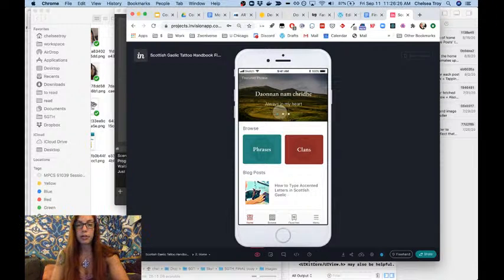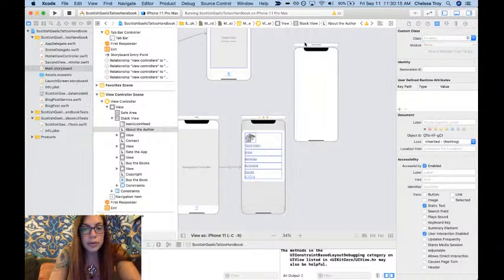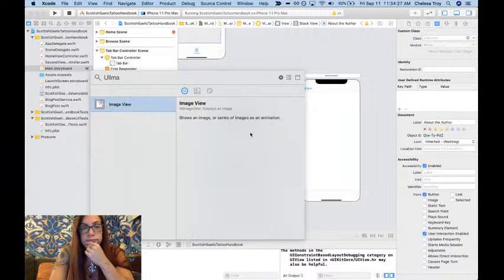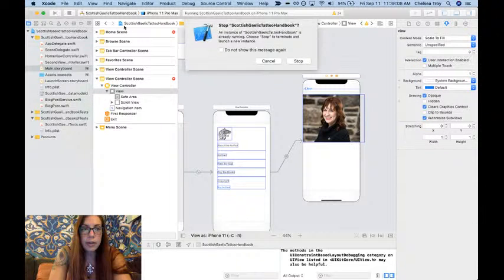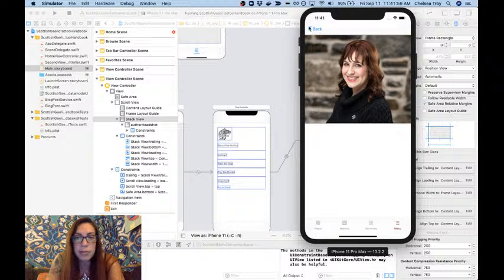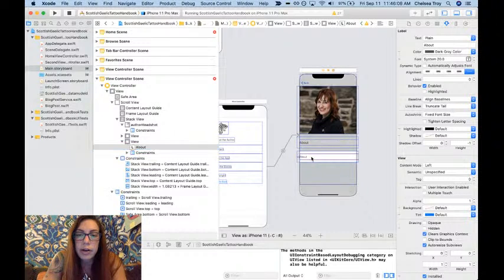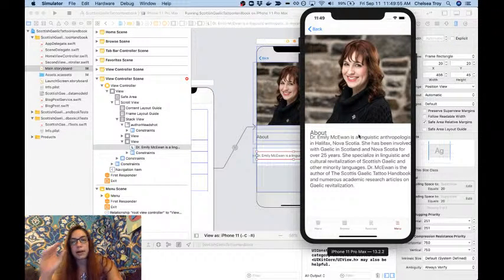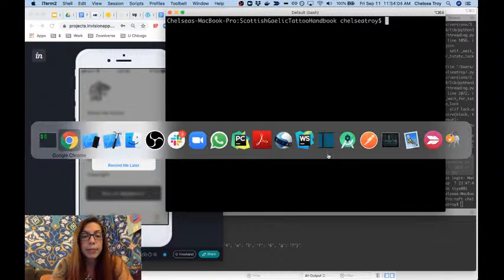Stream 18: About the Author Page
In this stream, we move off the home screen that we have been working on for a while and start enabling the items on the menu screen—specifically, the About the Author screen.

We add the author's headshot and some text, and create a segue as well as some constraints!

I mention onscreen that I'll provide a link in the description to another video where you can see me add constraints for a scroll view just like we did in this video.

In the next stream, we'll enable rating the app from the same menu screen.